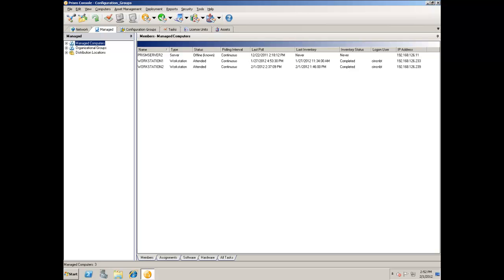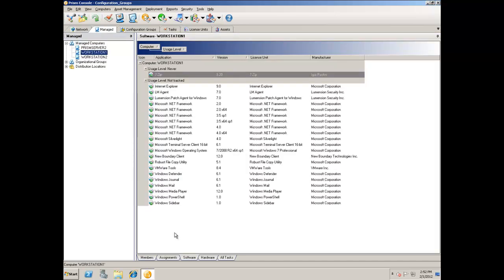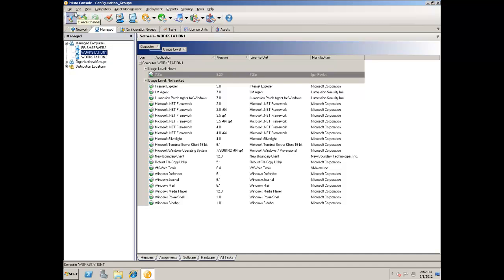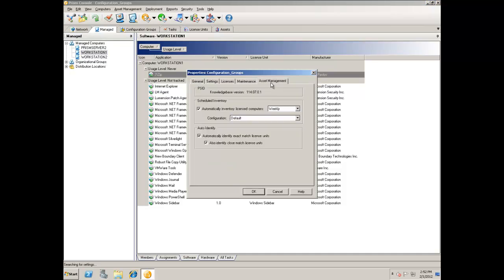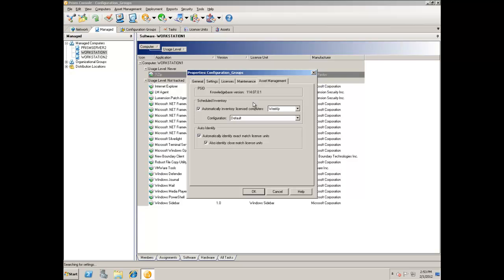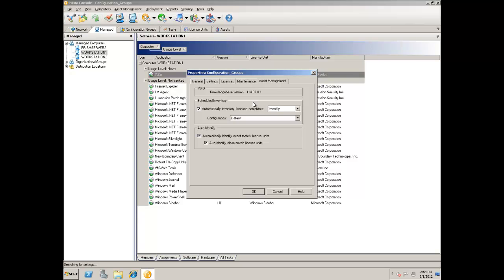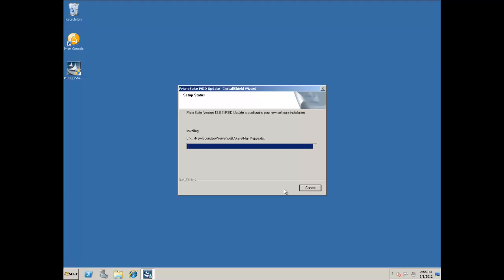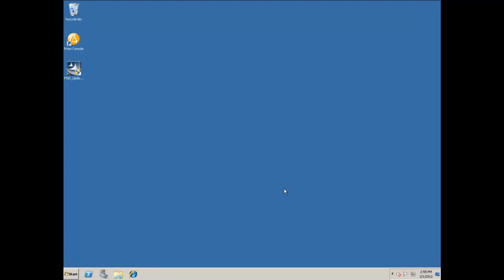Prism Asset Manager PSID Updates